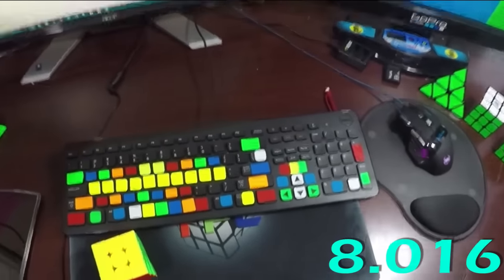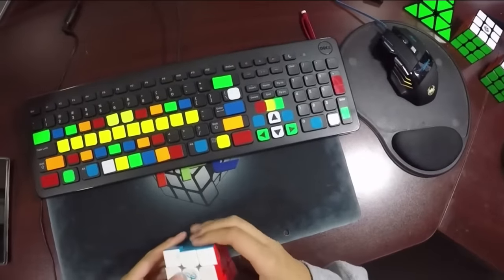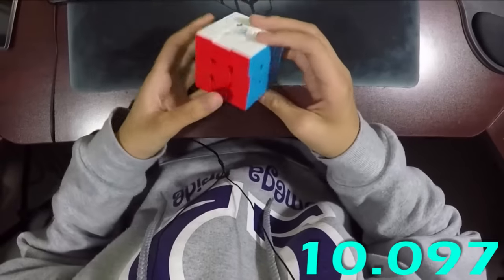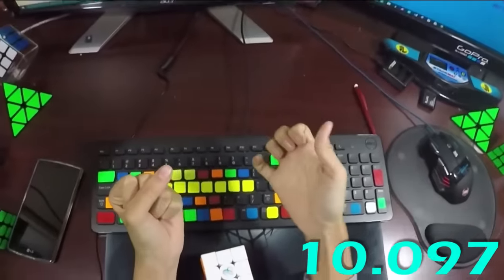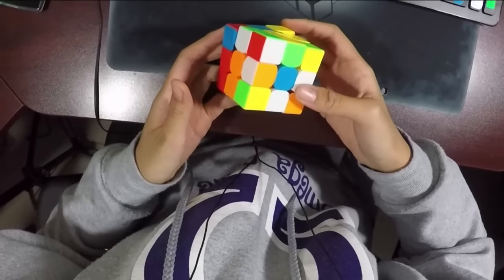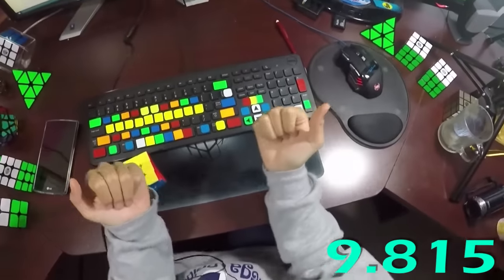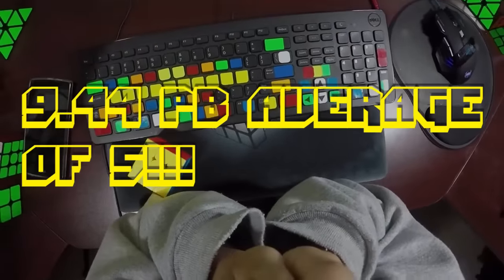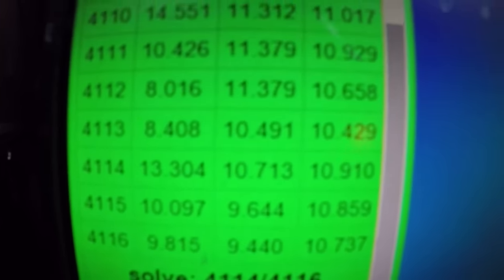9.44 3x3 PB Average of 5 + 8.016 Best on Cam Single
Cube: Cubicle Premium MeiYing
Yesssss finally I got this on camera. Before this, I got 10.04, 10.008, and 10.000 averages on camera, so I was really determined. My previous PB (not including the 9.644 I got on that 4th solve in the video) was a 9.72. Scrambles are at the end of the video. Also sorry if the quality isn't amazing, the solves were at the very top of the frame so I thought it'd be better to zoom in a little so your focus was more on the cube than my hoodie, haha.

Hey, what's up guys, this is TPC A.K.A TheProgrammingCuber. I am a girl cuber living on the East Coast of the U.S. I've been cubing for about two years and started making YouTube cubing videos in March of 2014. I've been to four official WCA competitions so far and am part of a small group of cubers dubbed the Fridrich Club of America (by ourselves, it's not a real club =P).

Music